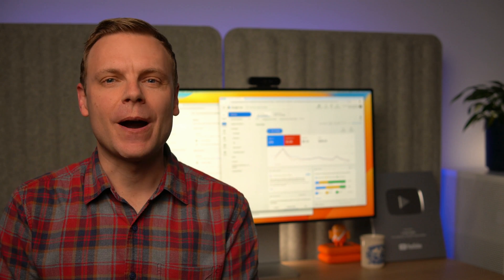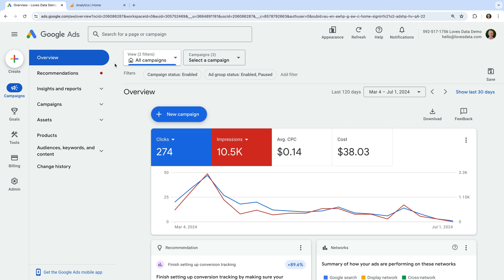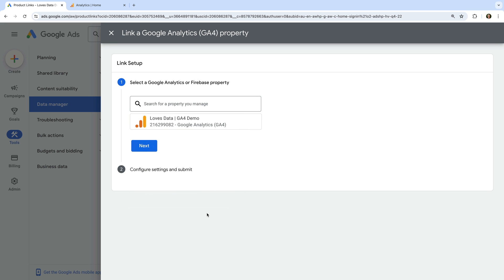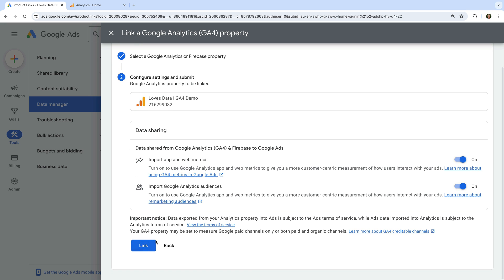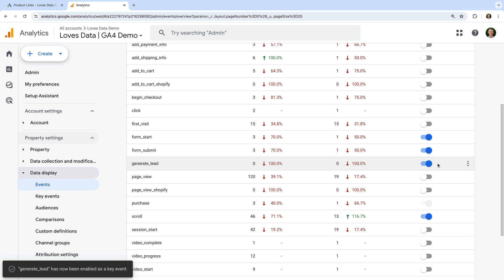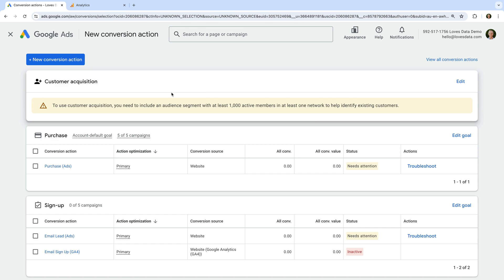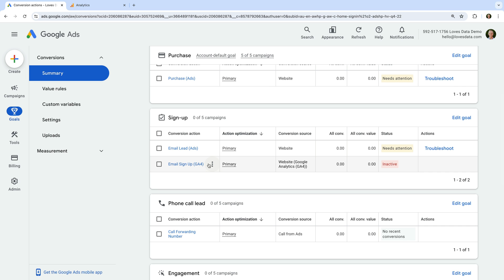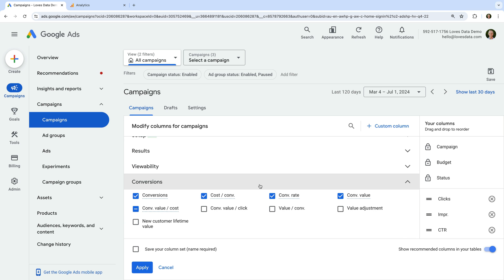Google Ads: Import Key Events From Google Analytics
Learn how to import key events from Google Analytics into Google Ads to track conversions and enhance your ad performance. In this video, you will walk through the steps to import conversion actions from Google Analytics 4 (GA4) into Google Ads. You will walk through the steps to ensure Google Ads and Google Analytics are linked, and how to import key events into Google Ads. You will also learn how to enable events as key events in Google Analytics. By the end of this tutorial, you'll be able to report on conversions based on your GA4 event data in Google Ads. Let’s get started with importing key events from GA4 into Google Ads and take your conversion tracking to the next level!

JUMP TO A TOPIC:
00:00 Introduction
00:39 Link Google Analytics and Google Ads
02:29 Enable key events in Google Analytics
03:33 Import key events in Google Ads
05:12 Add conversion metrics in Google Ads
05:33 Next steps